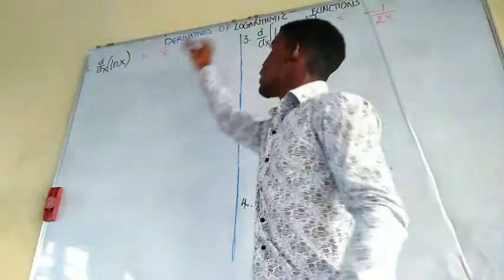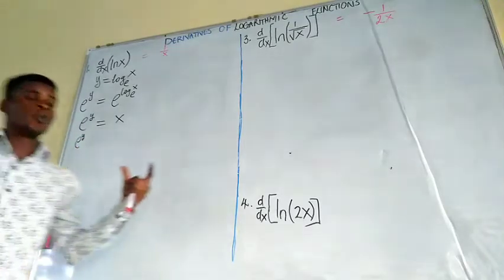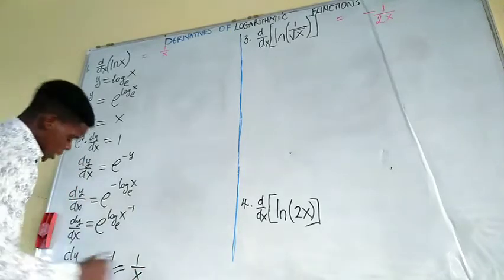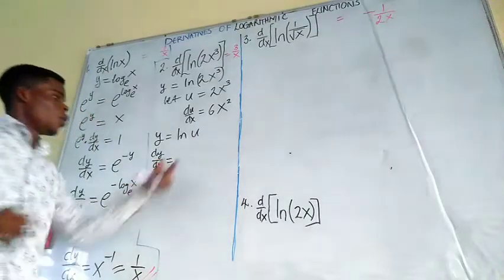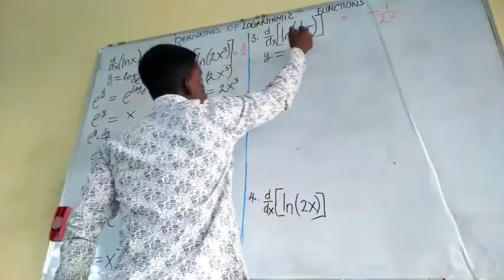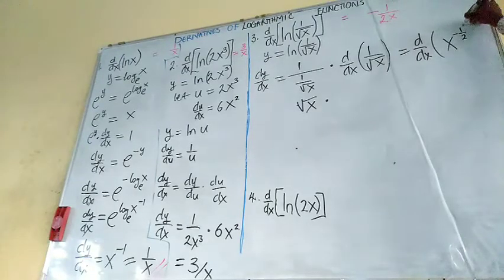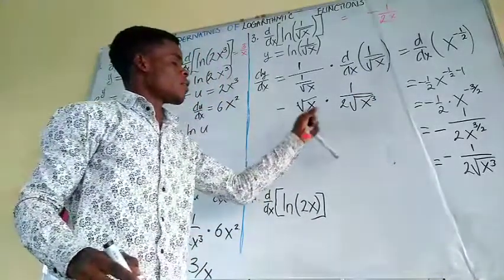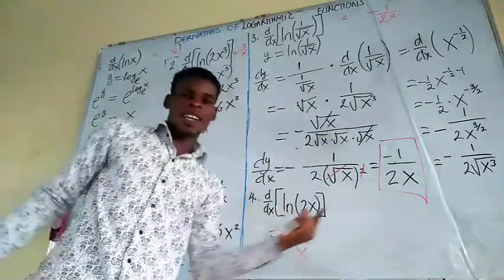Derivative of logarithmic functions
Differentiation of natural logarithmic functions